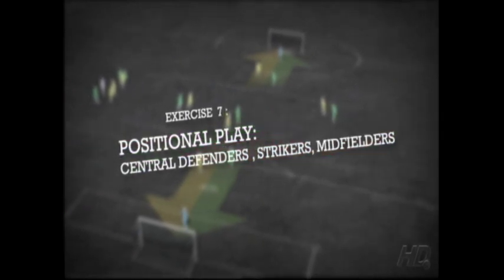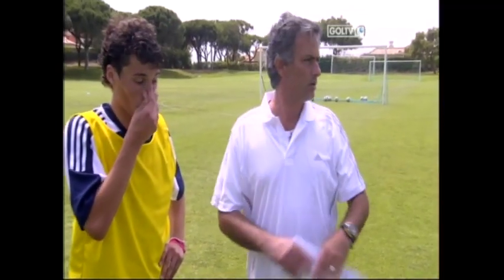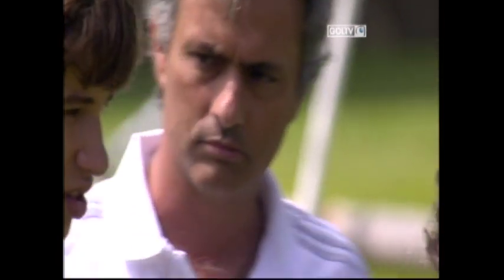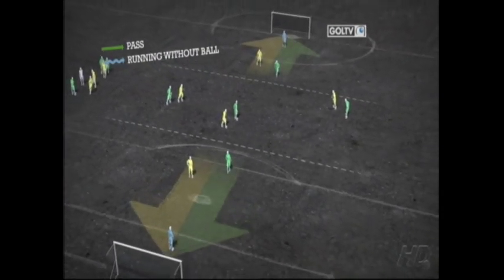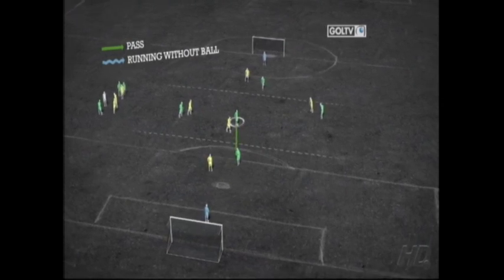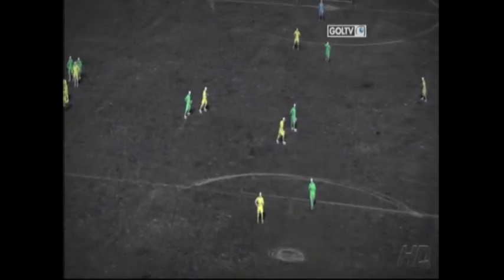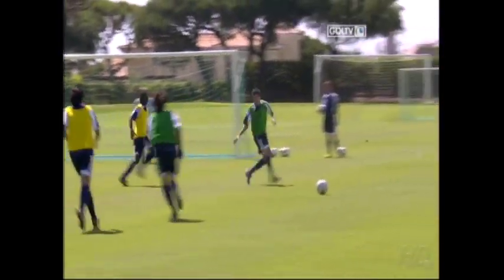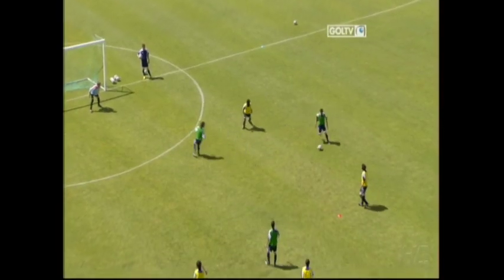FFK 0007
Football For Kids - Jose Mourinho
Lesson 7 - Positional Play: Central Defenders, Strikers, Midfielders